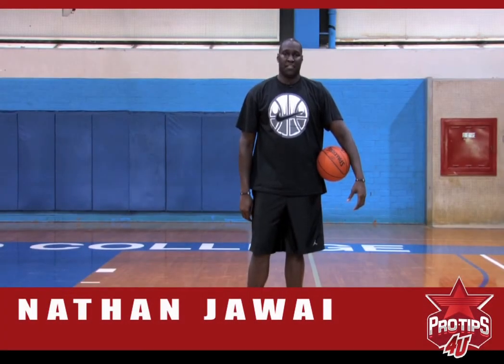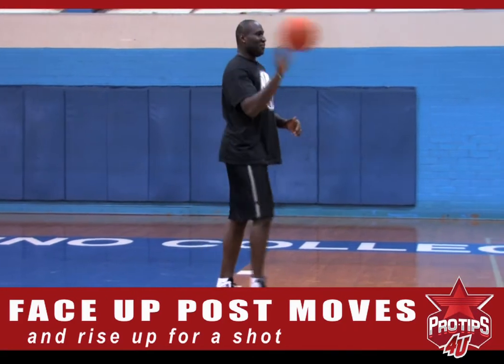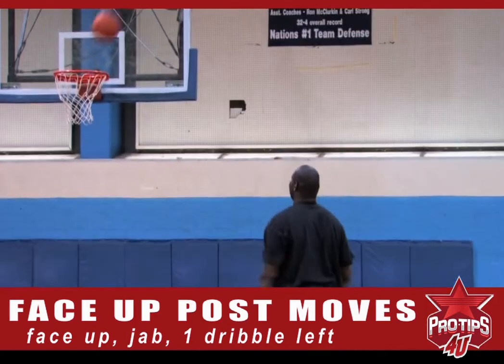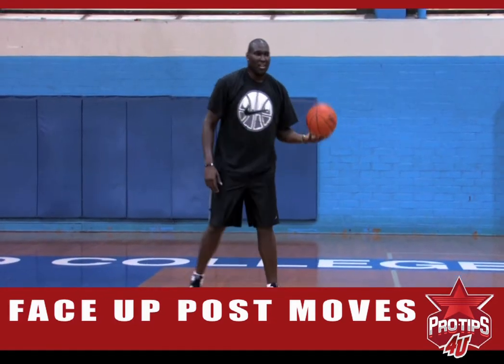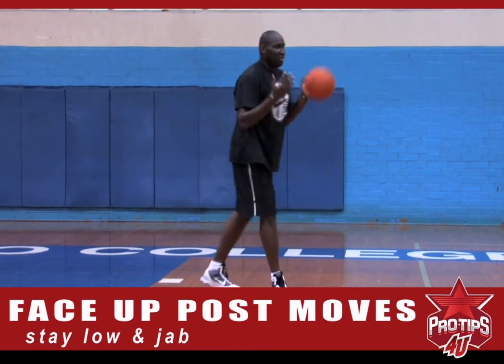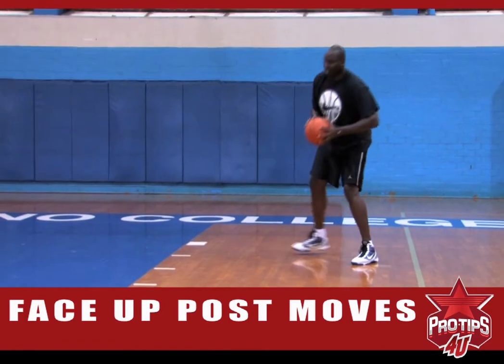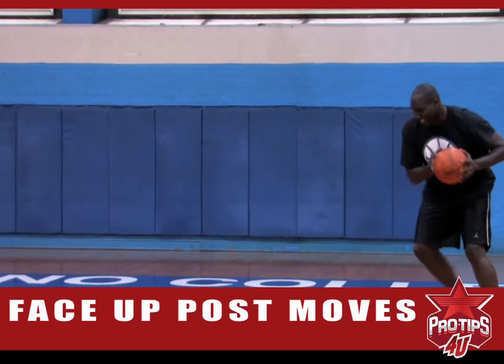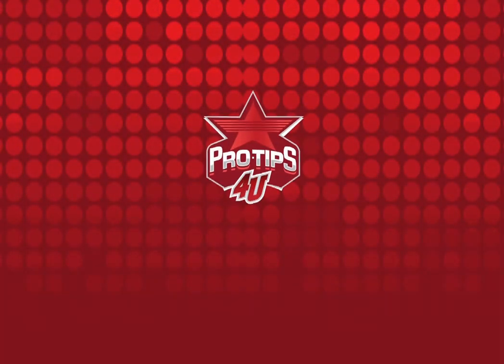Nathan Jawai Face Up Post Moves